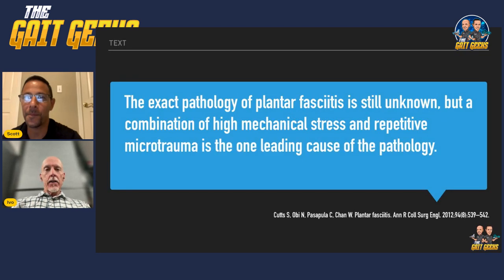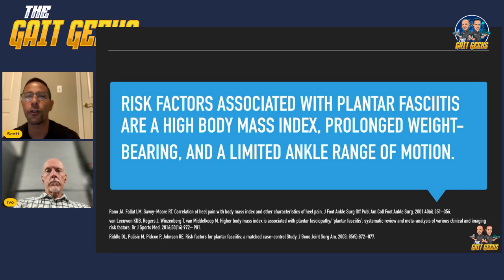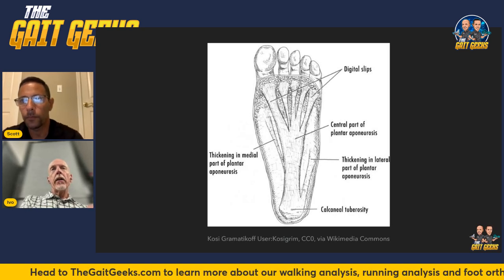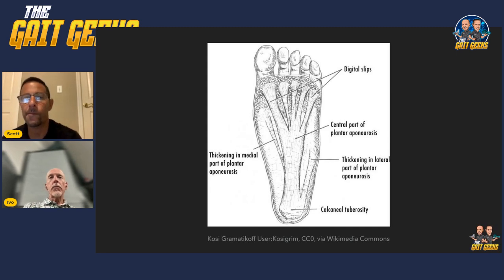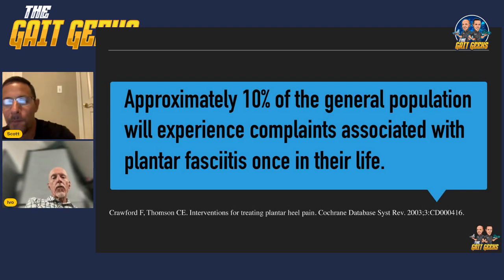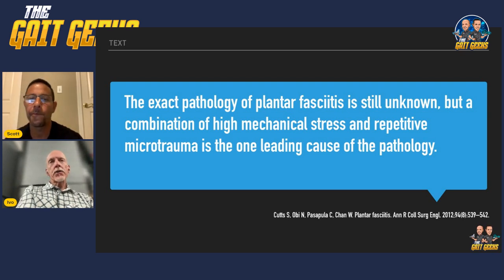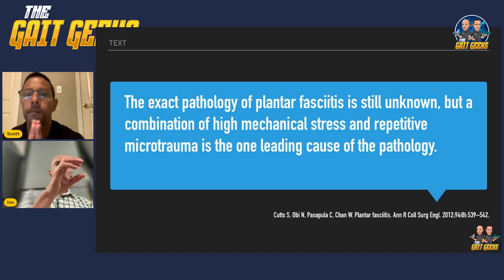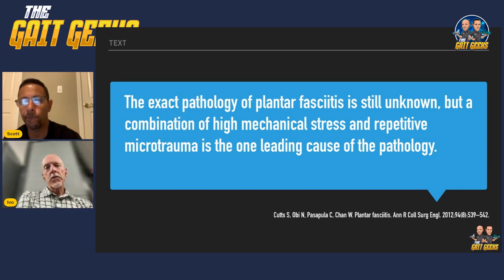The Truth About Plantar Fasciitis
In this video, we take a deep dive into plantar fasciitis—one of the most common causes of heel pain. We’ll cover everything from the anatomy of the plantar fascia to the key causes, symptoms, and effective treatment options. Learn how to differentiate plantar fasciitis from other potential foot conditions and discover both conservative and advanced treatment strategies.

📌 What you'll learn:

Anatomy of the plantar fascia
Common causes of plantar fasciitis
Differential diagnosis: How to identify plantar fasciitis vs. other foot conditions
Best treatment options for long-term relief
Whether you're a healthcare professional or someone suffering from heel pain, this video is packed with insights to help you understand and manage this condition.